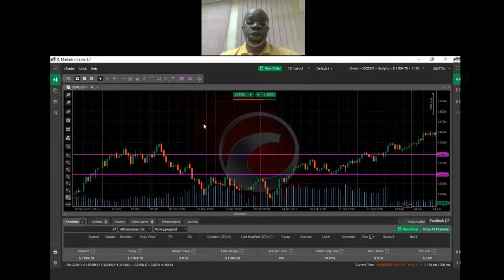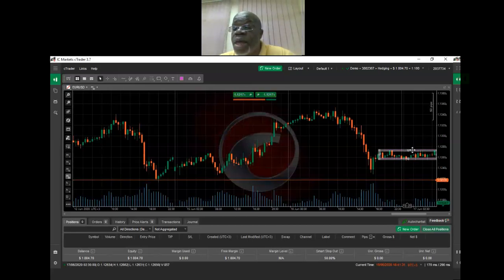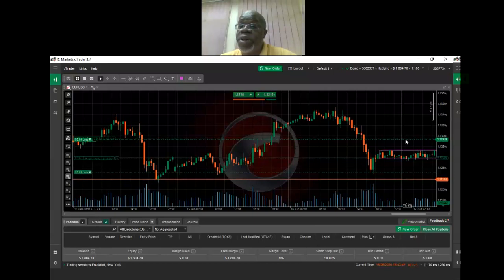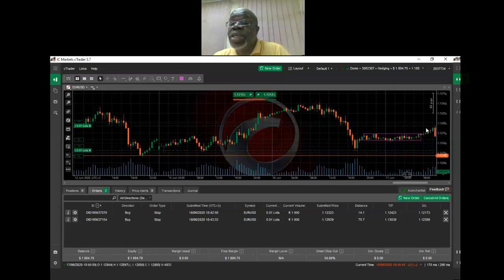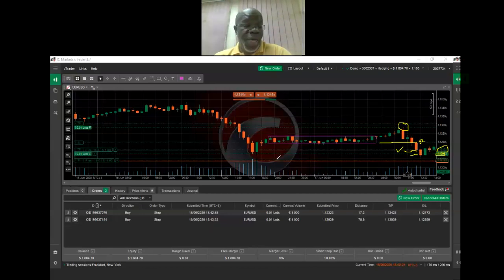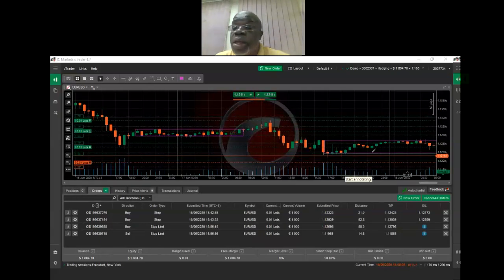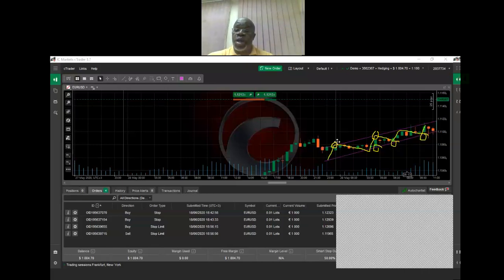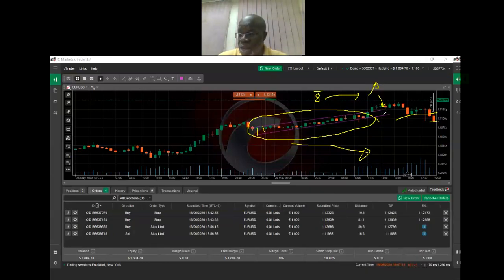Channel Trading 2020 06 18 17 34 37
This is a video teaching traders how to use channels to trade